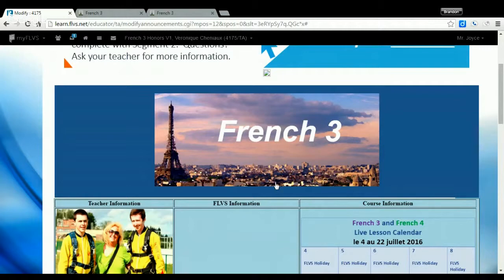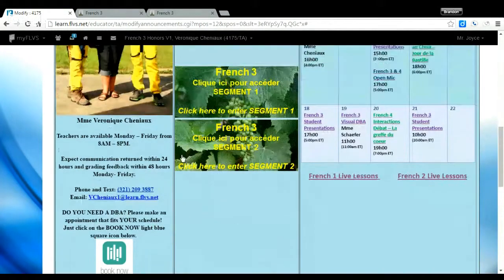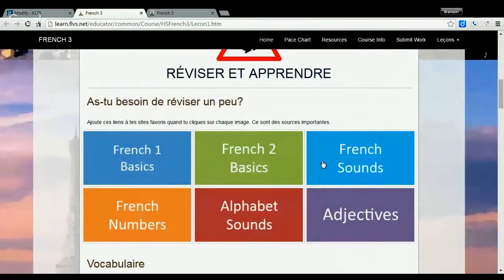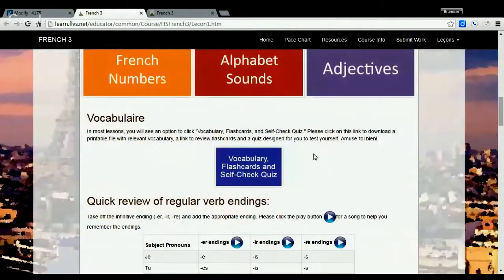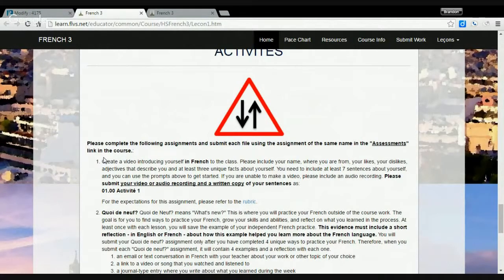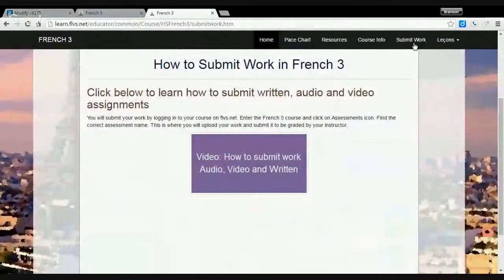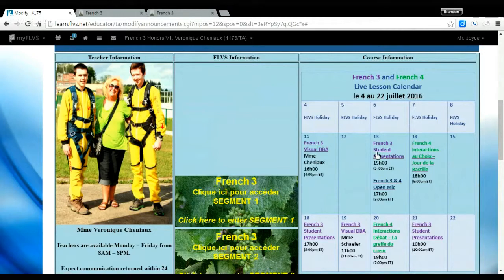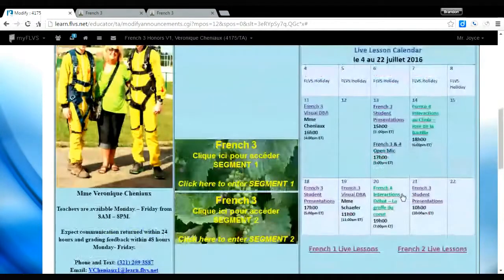FLVS French 3 Welcome Video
Help accessing and navigating the FLVS French 3 course!